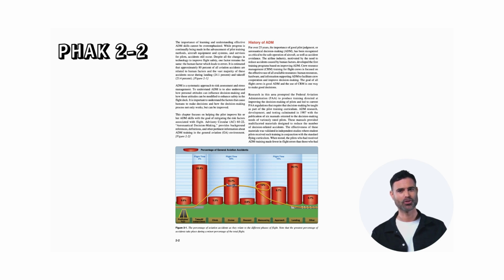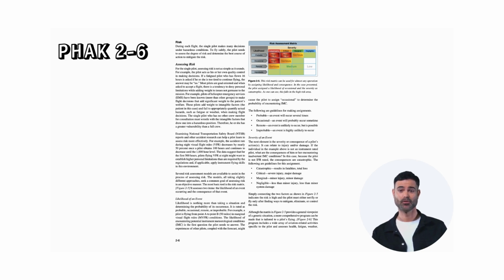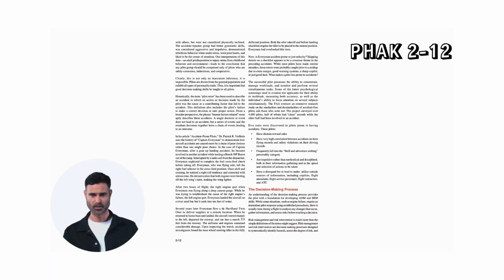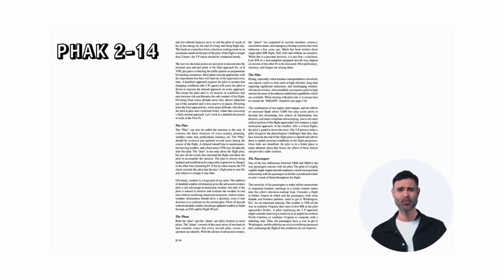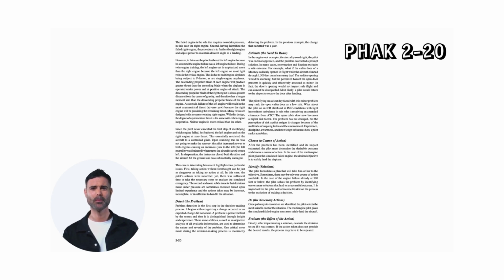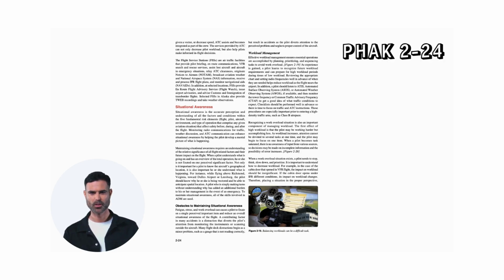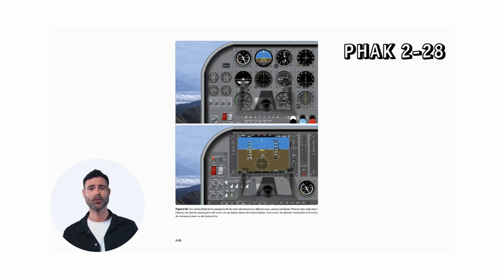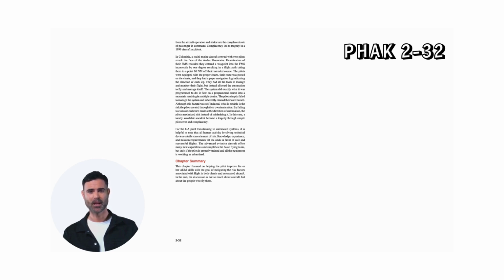FAA Pilot's Handbook of Aeronautical Knowledge | Chapter 2 | Aeronautical Decision-Making (ADM)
In this video, we dive into Chapter 2 of the Pilot's Handbook of Aeronautical Knowledge (PHAK), focusing on Aeronautical Decision-Making (ADM).

Discover how pilots use systematic decision-making techniques to evaluate the best course of action in any given flight scenario. Learn the essential steps of the ADM process and why it’s crucial for maintaining safety and efficiency in aviation.

Whether you're a student pilot or an experienced aviator, understanding ADM will help you make better, more informed decisions in the cockpit. Watch now to improve your flying skills and knowledge!

🔑 Key Topics Covered:

What is Aeronautical Decision-Making (ADM)?
The ADM process and decision-making models
Factors influencing aviation decisions
The importance of information and situational awareness in ADM

👍 LIKE this video if you found it helpful for your aviation studies!